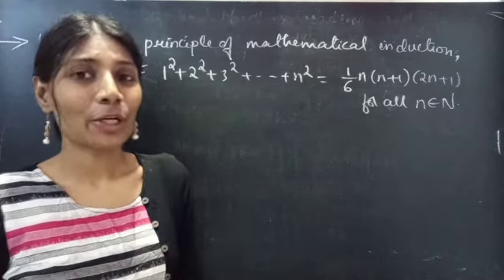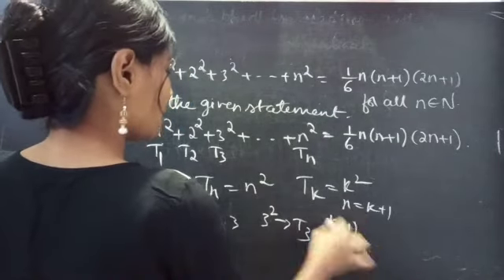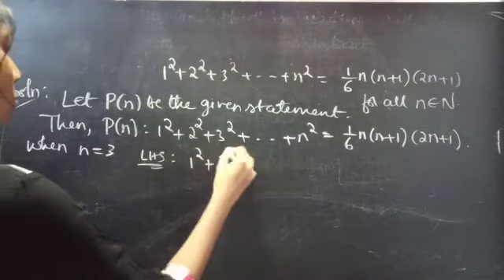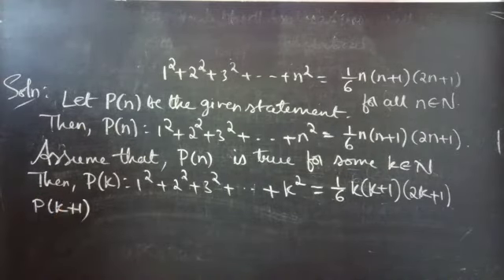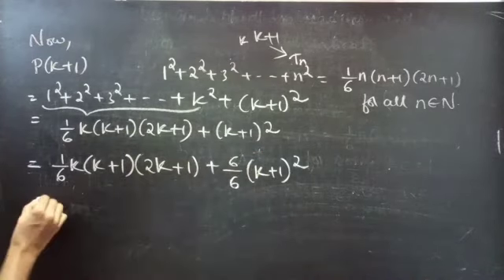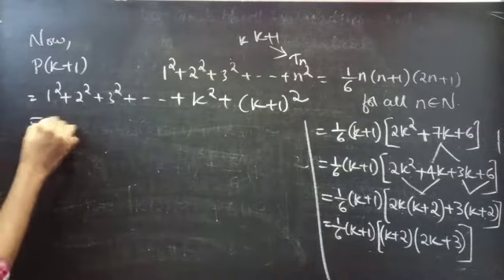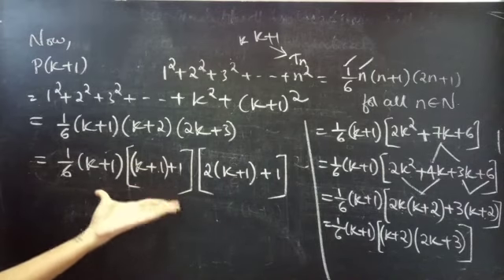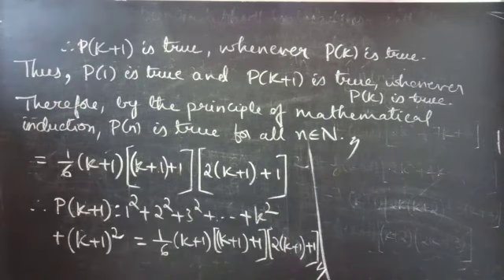1^2+2^2+..+n^2=(1/6)n(n+1)(2n+1) MathematicalInduction L376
@Maths Pulse - Chinnaiah Kalpana

Hello, People!

Here is a video of a problem from Mathematical Induction. We will prove that the given statement is true for n=1 and n=2, later, we will prove that the given statement true for n=k+1 by assuming p(k) is true.

Thank you one and all for your support❤.

With Love,
Chinnaiah Kalpana🍁

Note:

Principle of mathematical induction:
Let P(n) be a statement involving the natural number n such that
(i) P(1) is true and
(ii) P(k+1) is true, whenever P(k) is true then P(n) is true for all n belongs to N(Natural Numbers).